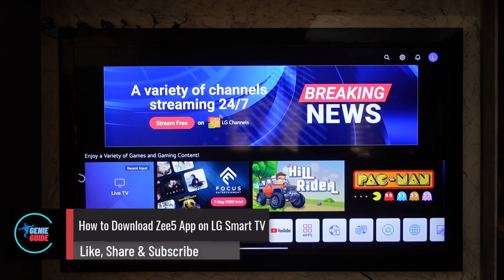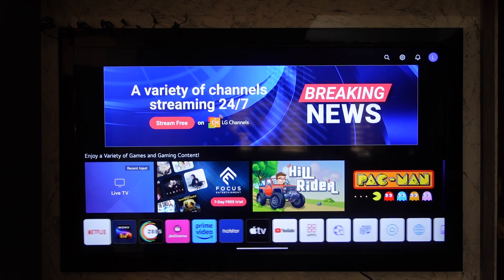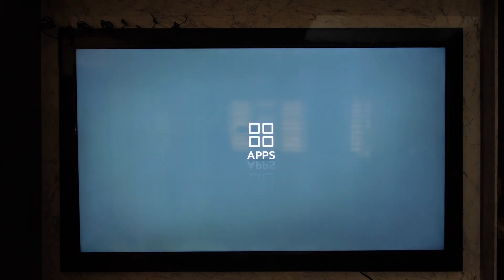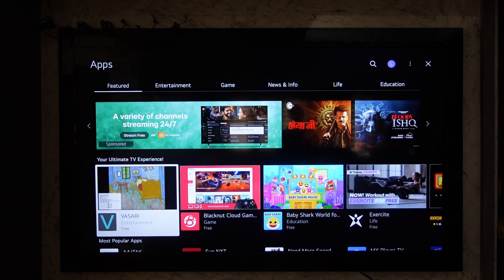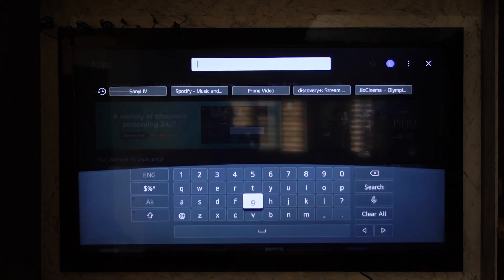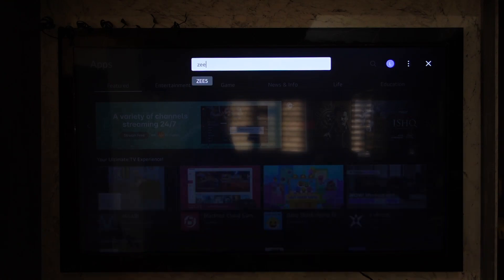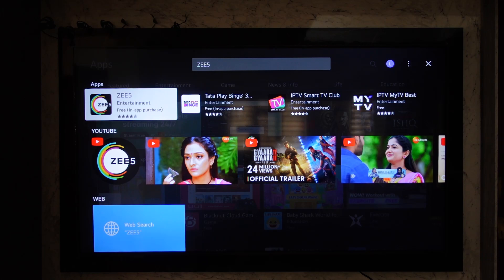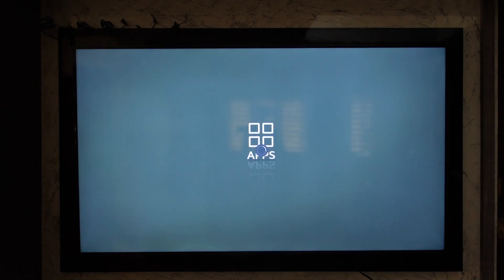How To Download Zee5 App On LG Smart TV !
To download the ZEE5 application on your LG Smart TV, start by navigating to the app section from your homepage or dashboard. This will take you to the LG App Store. Once inside the App Store, locate the search icon in the top right corner of the screen. Select the search icon and type in "ZEE5" to find the application. If you haven’t installed ZEE5 yet, you will see an option to install it. Simply click on the installation option, and the app will be downloaded to your TV. If the app is already installed, selecting it will open the ZEE5 application directly.

Timestamps:
0:00 Introduction
0:03 Navigating to the App Store
0:15 Using the Search Function
0:28 Installing ZEE5
0:49 Opening ZEE5